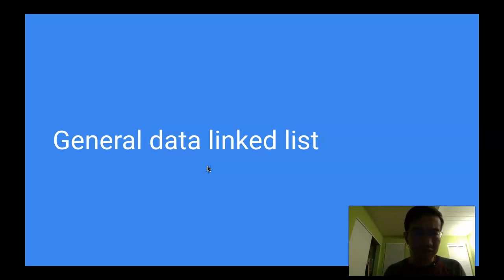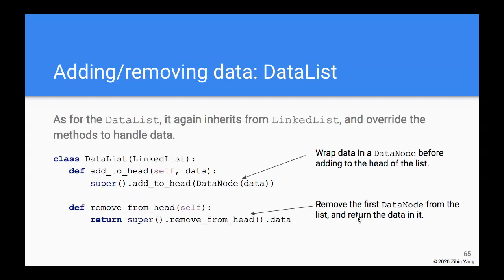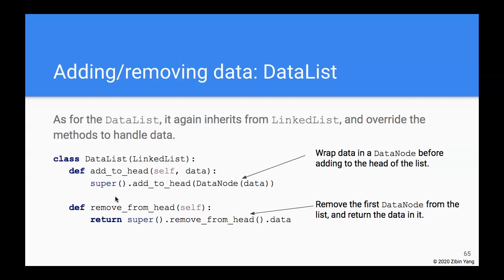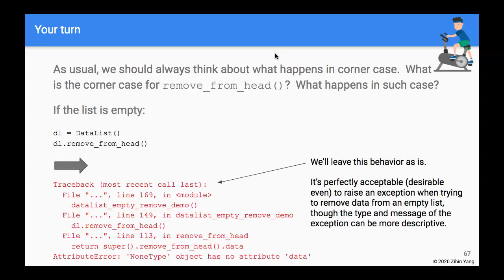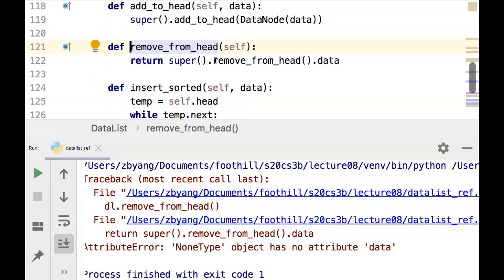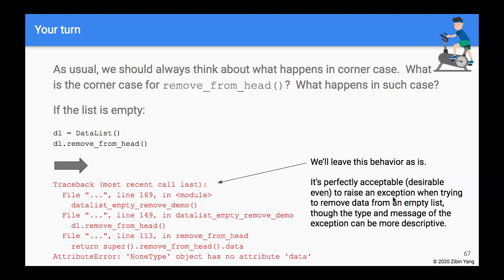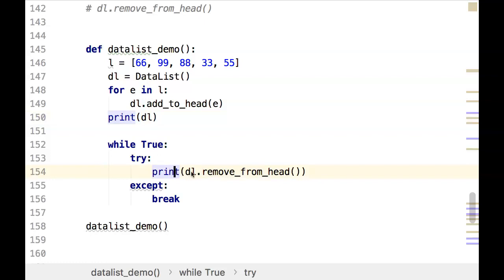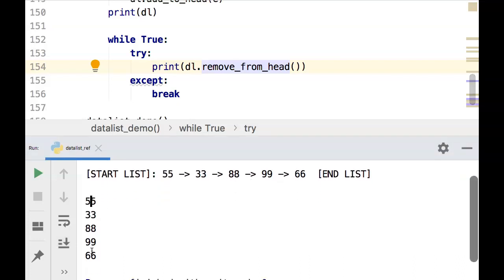CS3B, Week 8, General data linked list